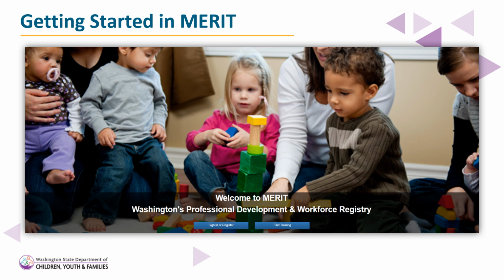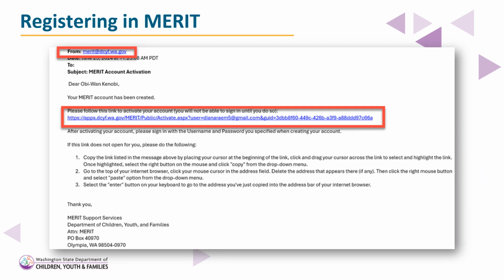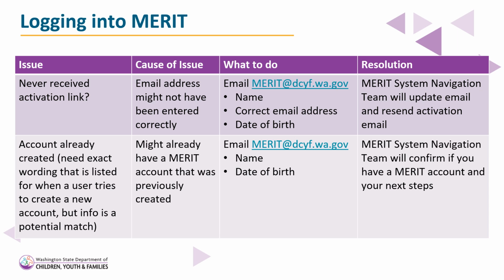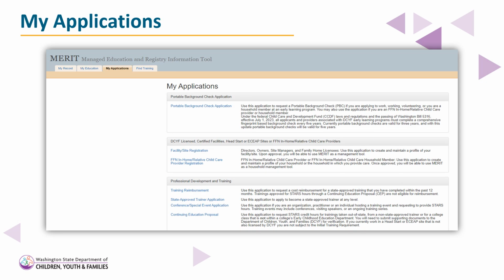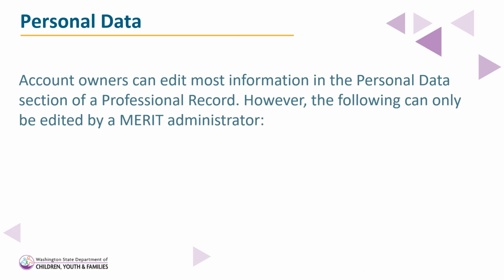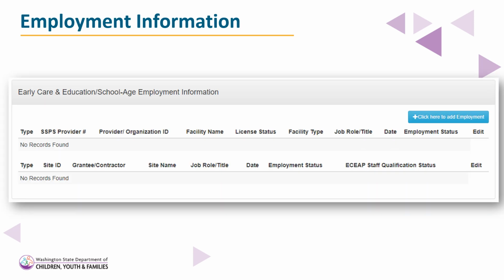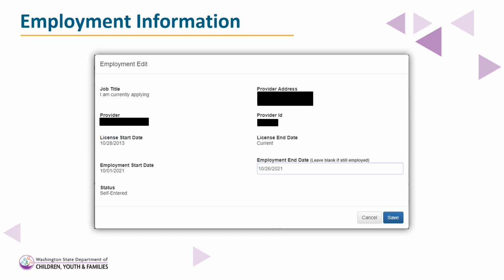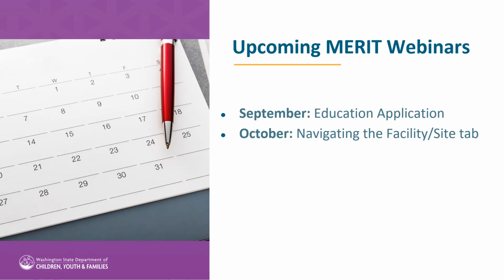Recorded Webinar: MERIT Account Management (English)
Are you new to the early learning field and could use some guidance with how to register an account in the MERIT Workforce Registry? Or could you use a refresher course on how to manage information in your MERIT Professional Record? If so, please join us in the upcoming MERIT Account Management webinar. This will be an introductory webinar where all are welcome!